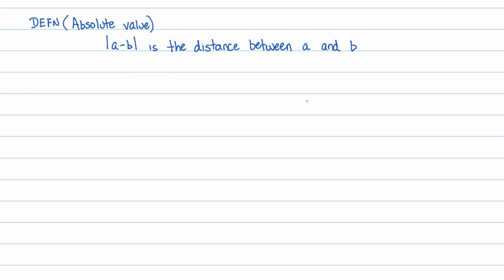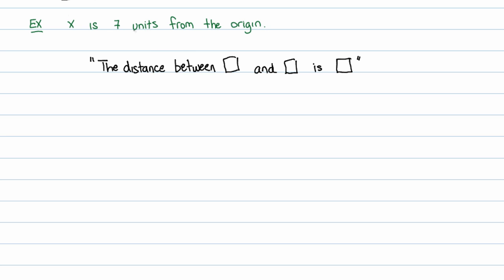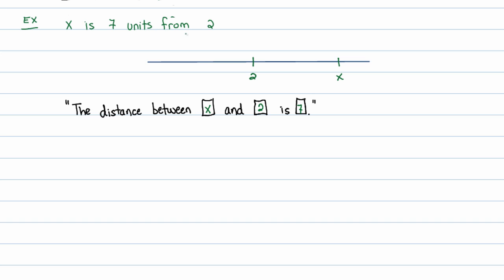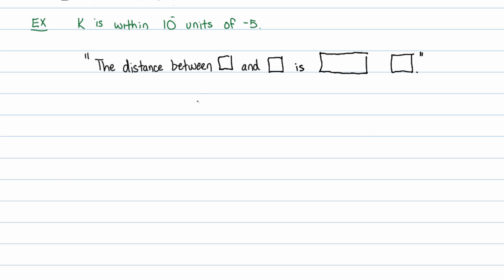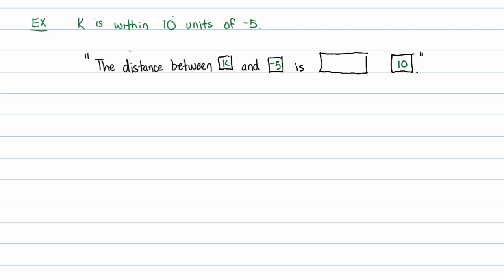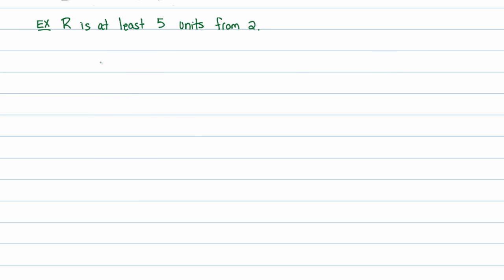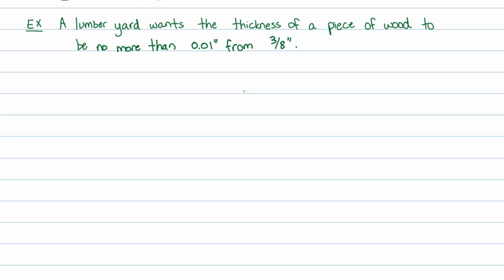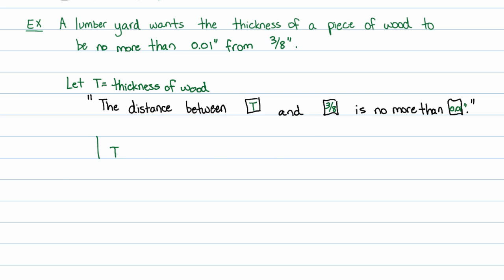Intermediate Algebra - Absolute Value: Forming Absolute Value Equations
In this video, I cover how to form absolute value equations and inequalities from words.